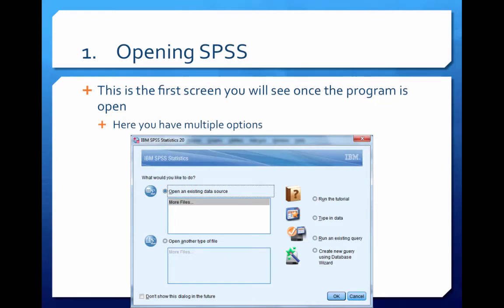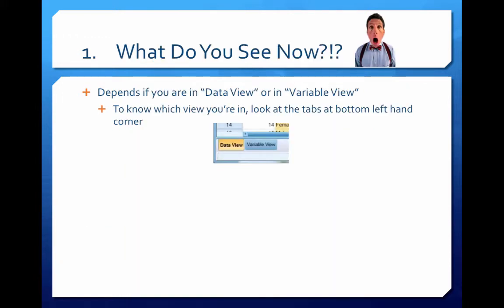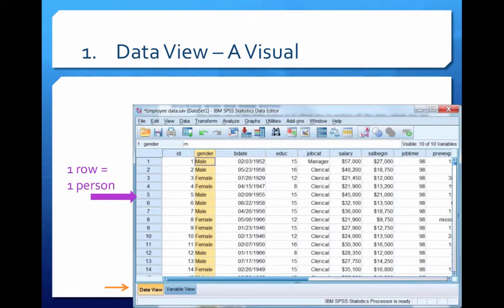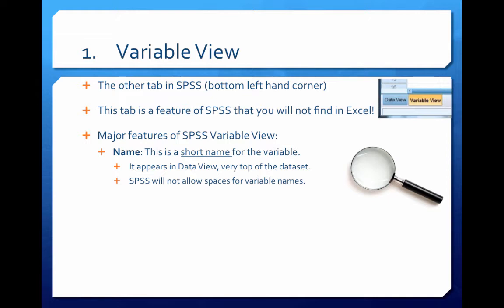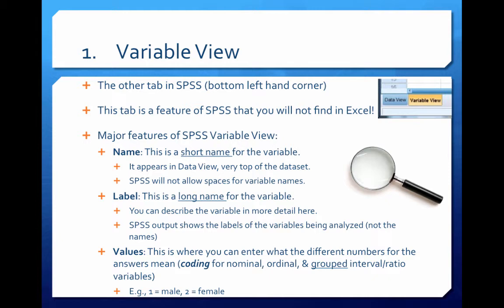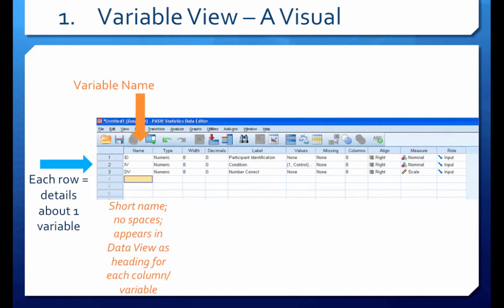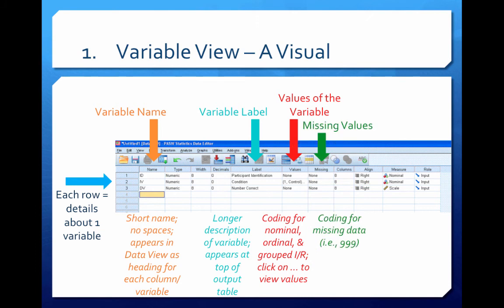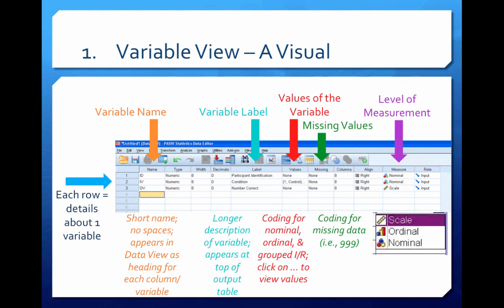HESC 349 SPSS Descriptive Statistics Part 2 Video